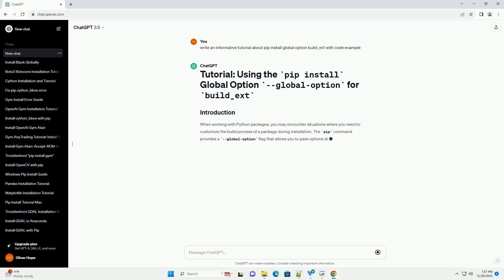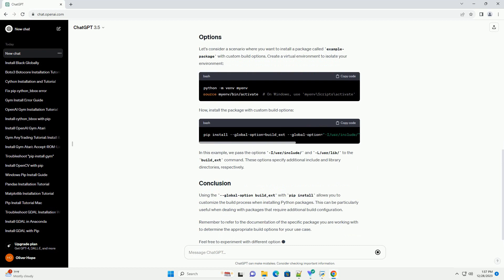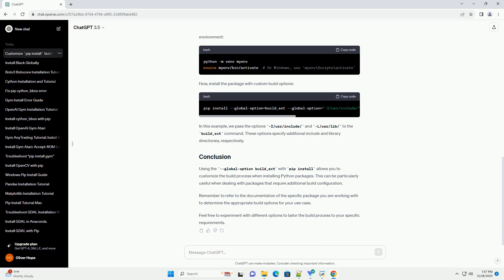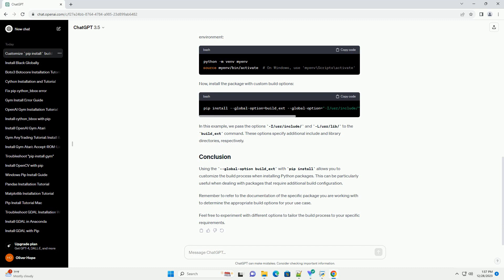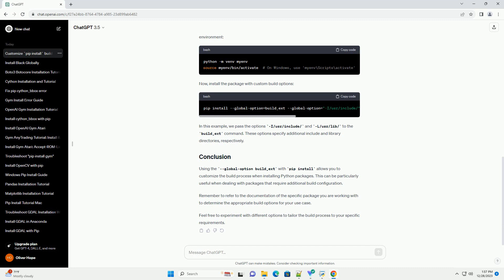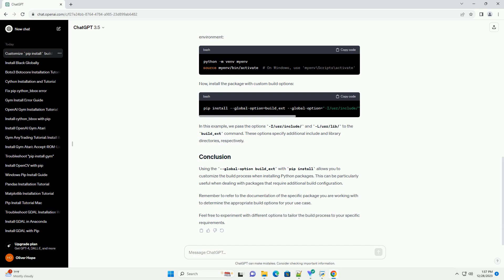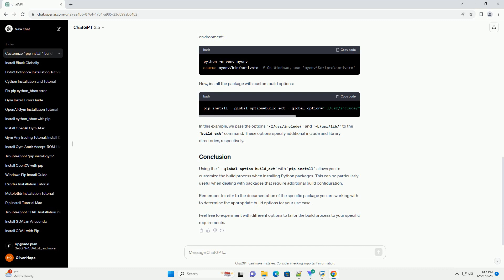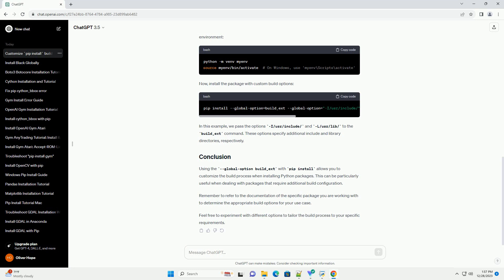pip install global option build ext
When working with Python packages, you may encounter situations where you need to customize the build process of a package during installation. The pip command provides a --global-option flag that allows you to pass options directly to the underlying build system. In this tutorial, we will focus on using the --global-option build_ext to customize the build process when installing a Python package.
Make sure you have Python and pip installed on your system. You can download Python from python.org and pip is usually included with Python installations.
The build_ext option is specific to the setuptools package, which is commonly used for packaging and distribution in Python. It is used to customize the build process for C extension modules.
When installing a Python package using pip, the --global-option build_ext allows you to pass additional options directly to the build_ext command, which is responsible for building C extensions.
Here is the basic syntax for using the --global-option build_ext with pip install:
Replace package-name with the actual name of the package you want to install.
Let's consider a scenario where you want to install a package called example-package with custom build options. Create a virtual environment to isolate your environment:
Now, install the package with custom build options:
In this example, we pass the options -I/usr/include/ and -L/usr/lib/ to the build_ext command. These options specify additional include and library directories, respectively.
Using the --global-option build_ext with pip install allows you to customize the build process when installing Python packages. This can be particularly useful when dealing with packages that require additional build configuration.
Remember to refer to the documentation of the specific package you are working with to determine the appropriate build options for your use case.
Feel free to experiment with different options to tailor the build process to your specific requirements.
ChatGPT